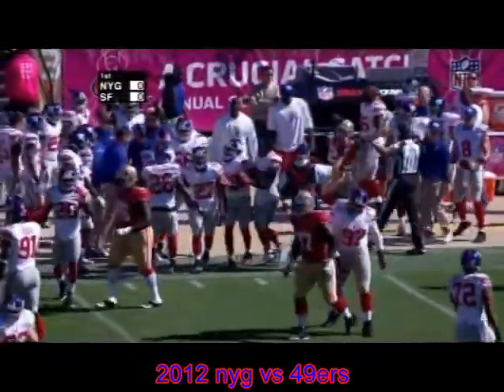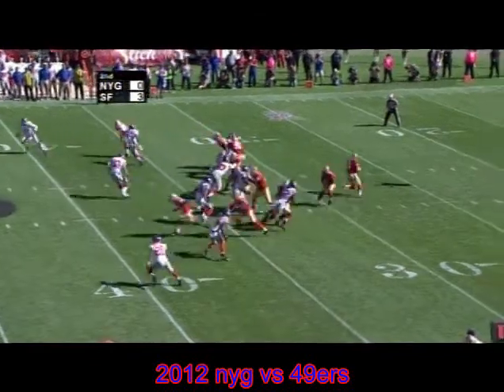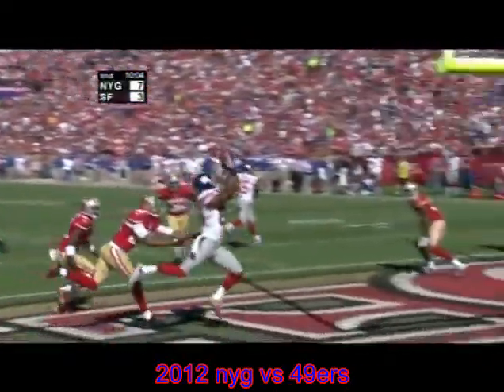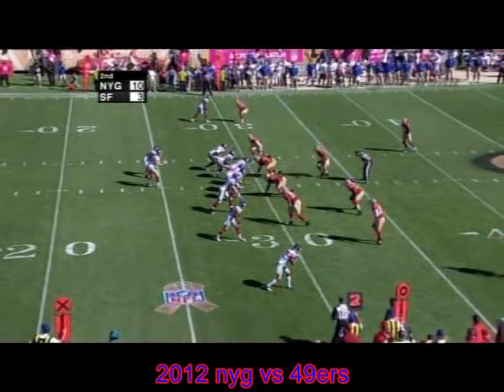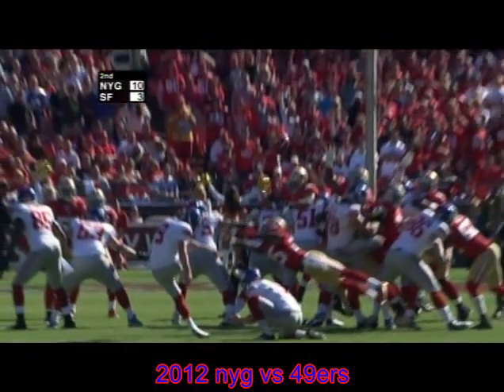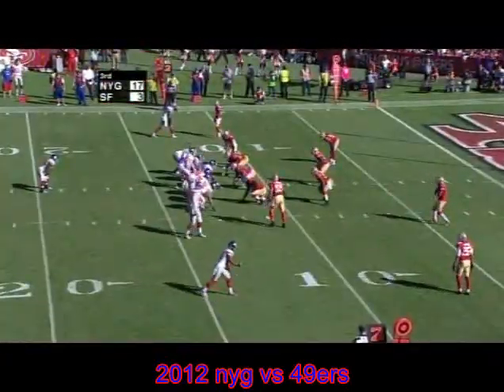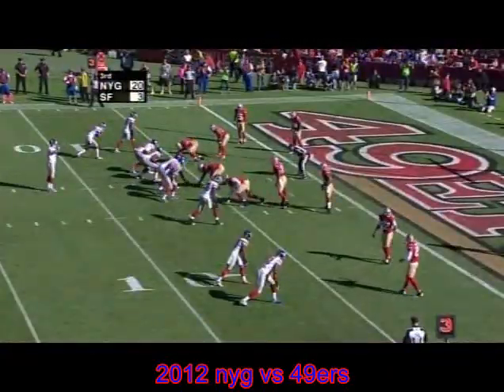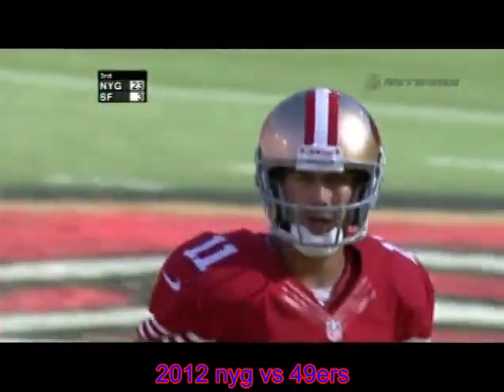nyg vs 49ers 2012